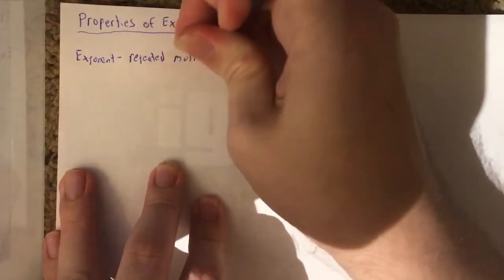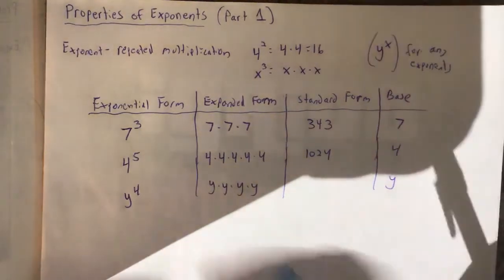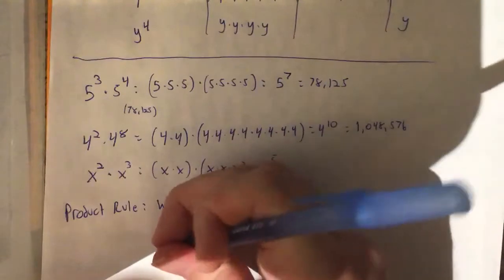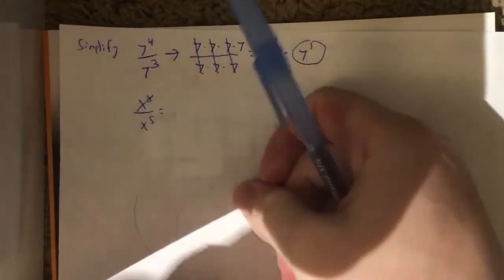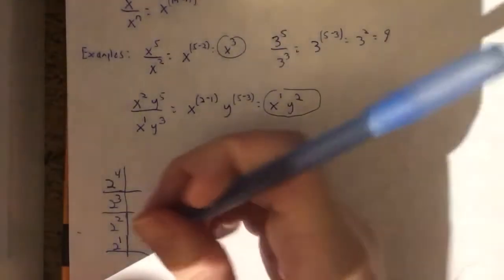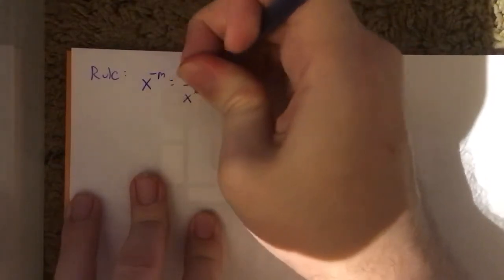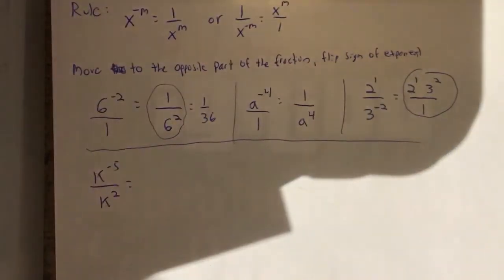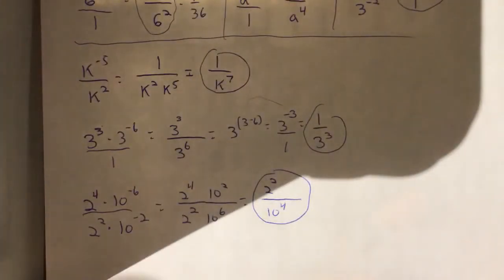Properties of Exponents (Part 1)